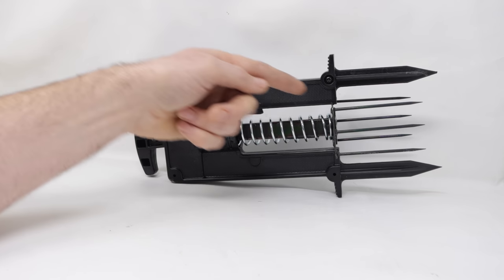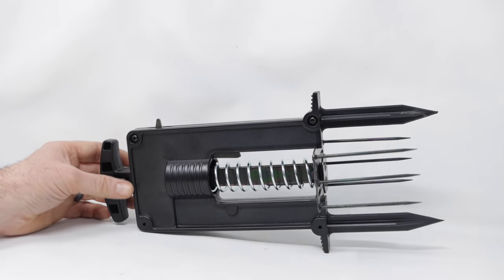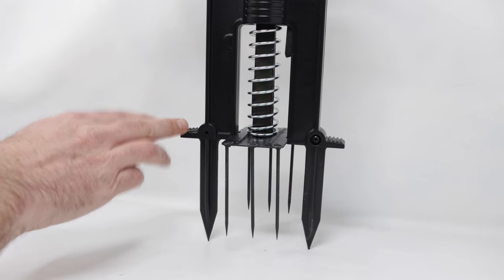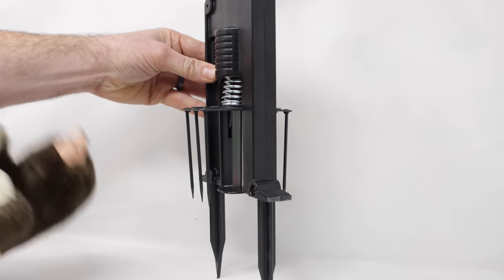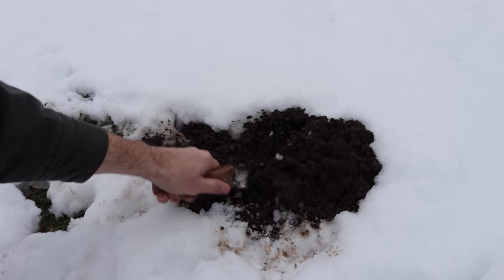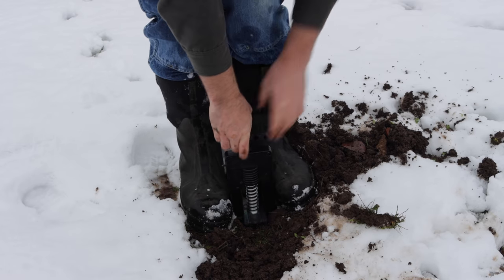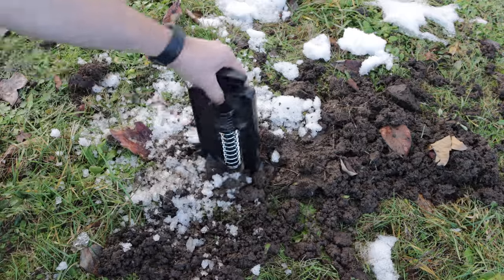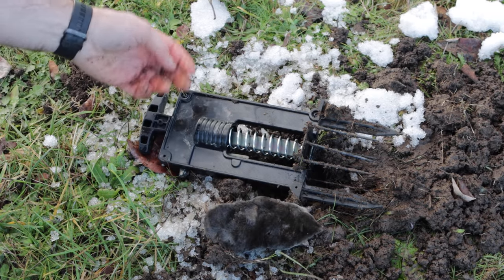Trapping Moles in the Snow with the DEAD-SET Victor Mole Trap. Mousetrap Monday